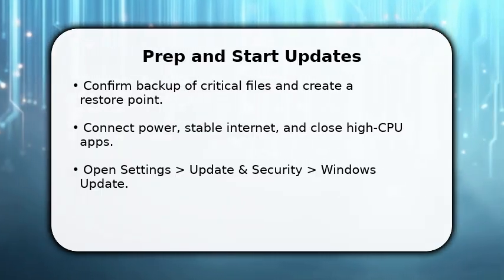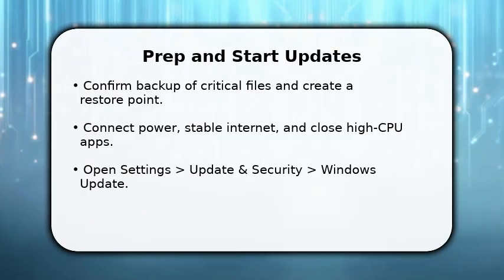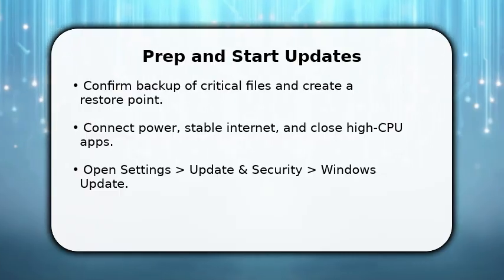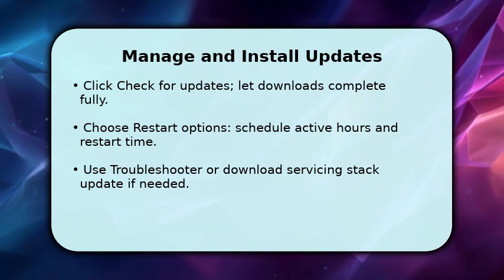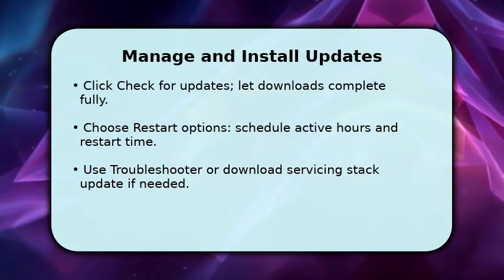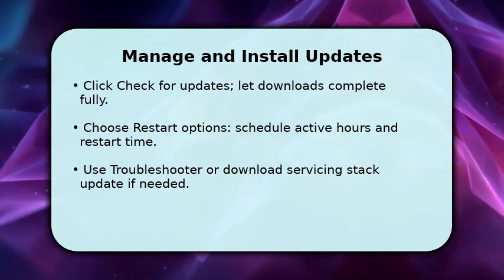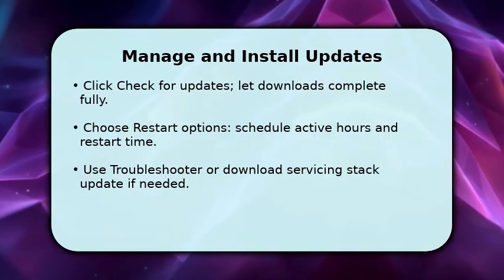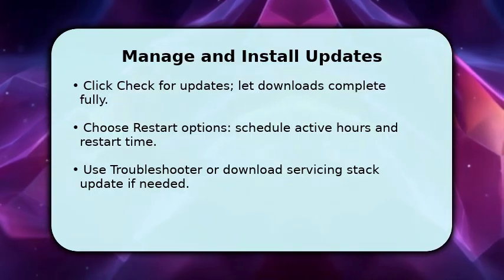How to Fix Update and Shutdown Windows 10 - Step by Step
Discover the ultimate guide to fixing update and shutdown issues on Windows 1zymes. This step-by-step tutorial will walk you through diagnosing common problems, applying fixes from trusted sources like Microsoft's official support site or community forums, ensuring your system is up-to-date with latest patches, adjusting settings to prevent future disruptions and providing tips on how to maintain a stable Windows 10 environment.